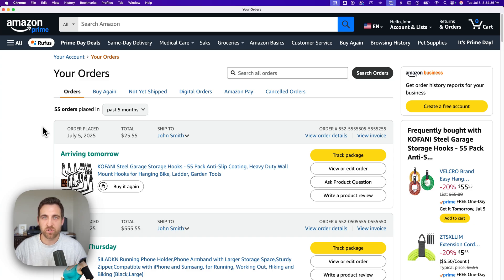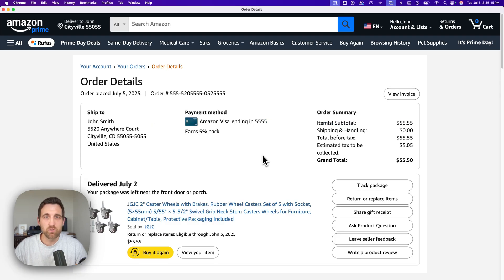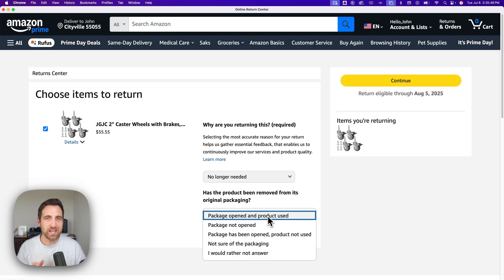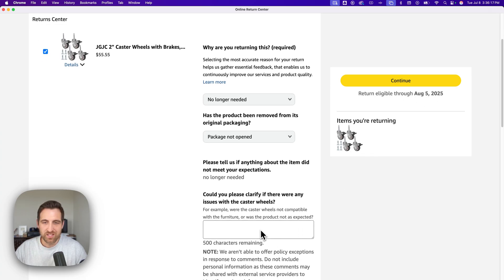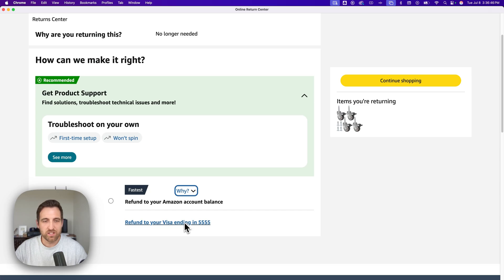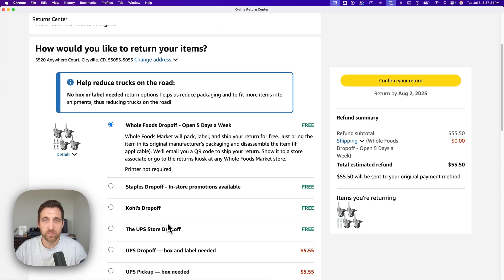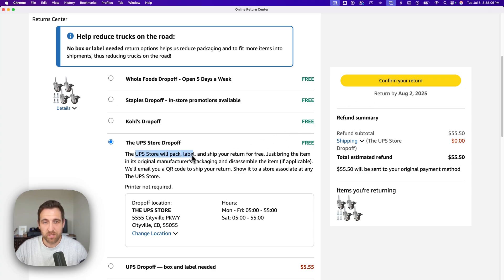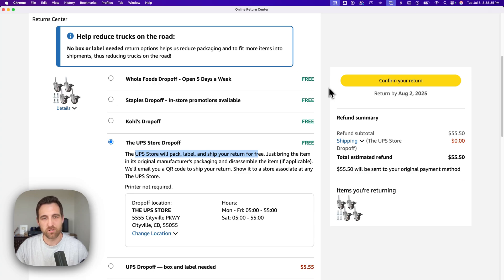How to Return Orders on Amazon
In this Amazon tutorial, learn how to return orders on Amazon. This guide explains how to initiate a return, choose a drop-off method, and get a refund or replacement for your purchase.